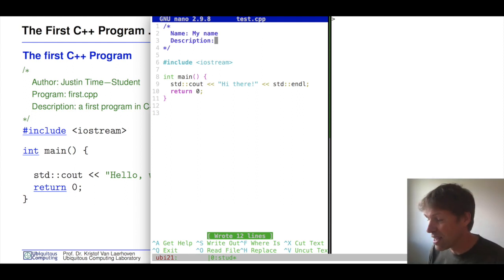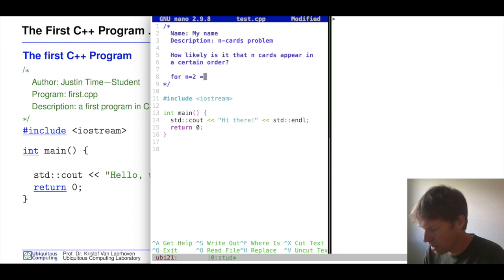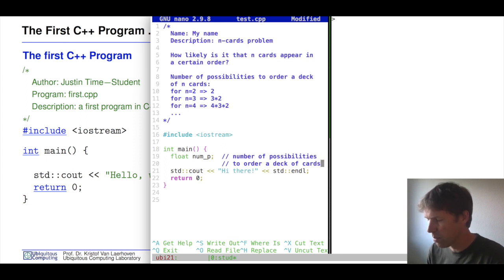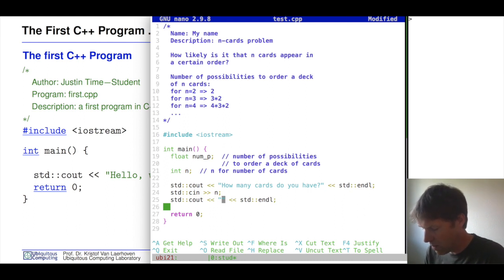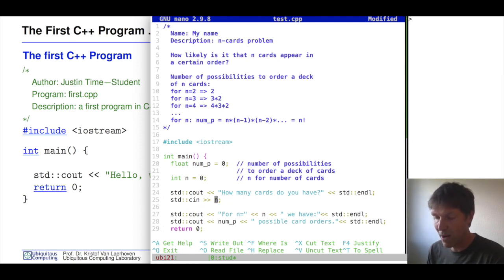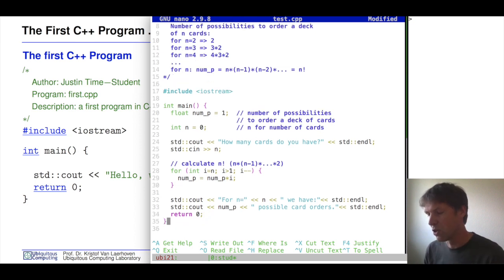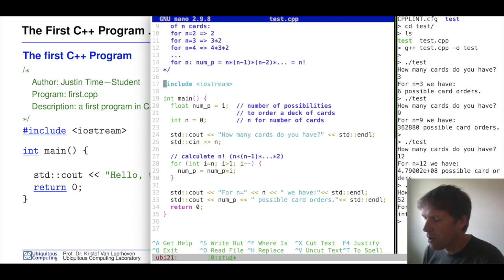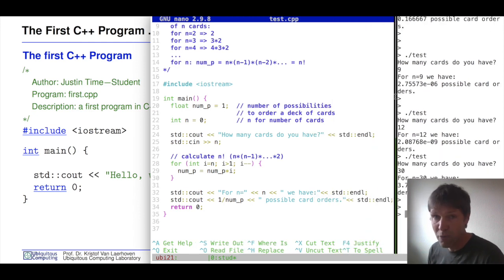Introduction to Programming 04